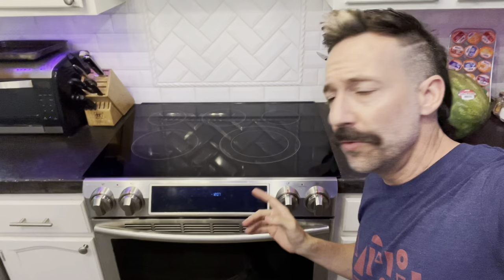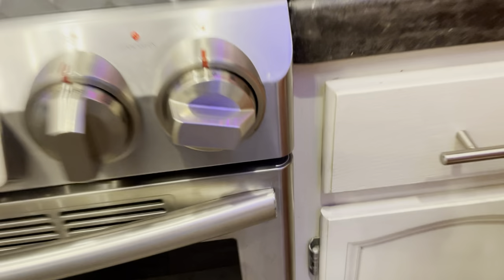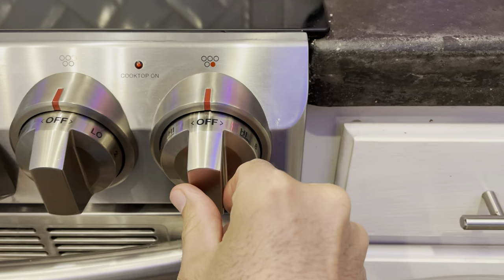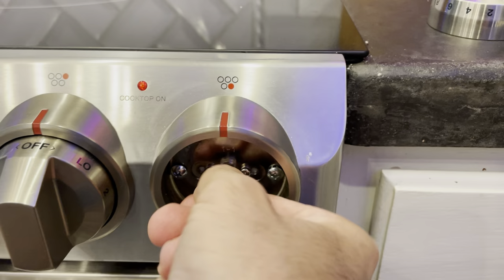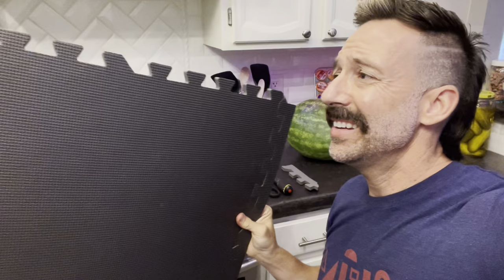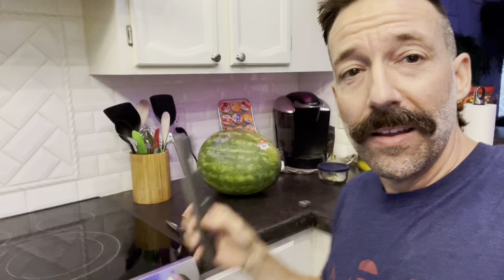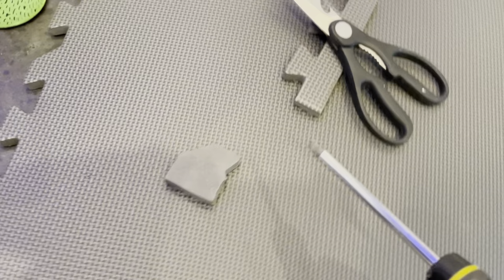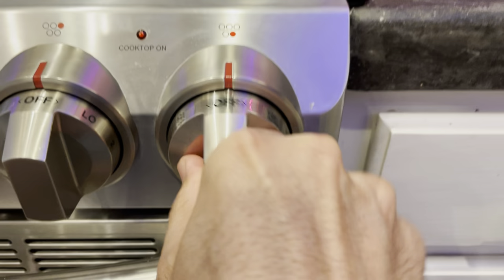DIY Samsung Oven Stove Knob Fix, No More Accidentally Turning On!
Here’s a DIY video of how to stop the Samsung stove knobs from accidentally getting turned on. If you have a Samsung oven / stove that has this style of knobs and is easily turned on when bumped or leaned on, this video might help you fix it!